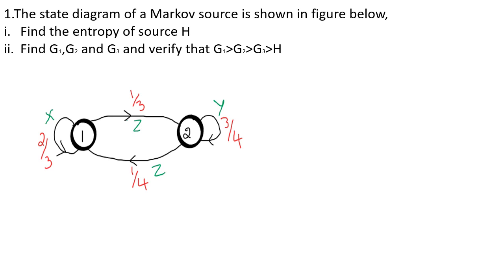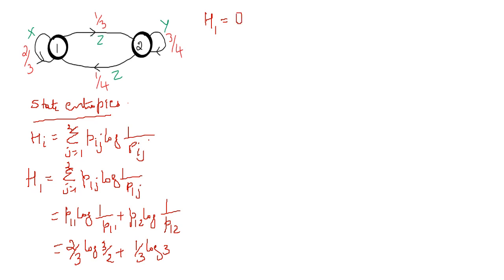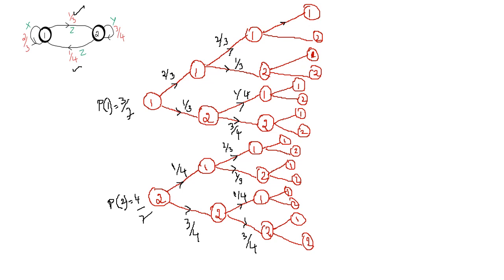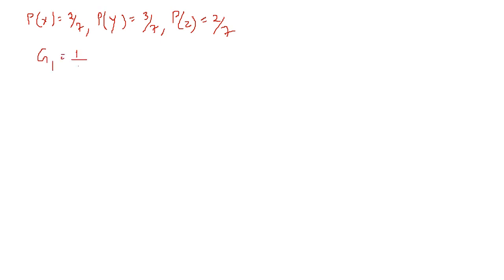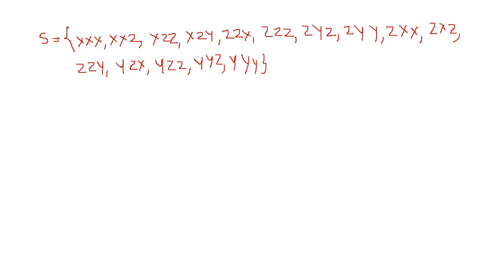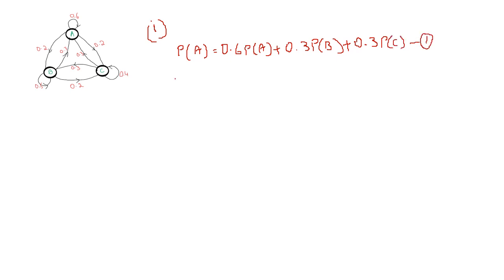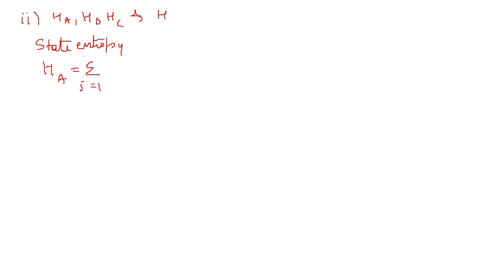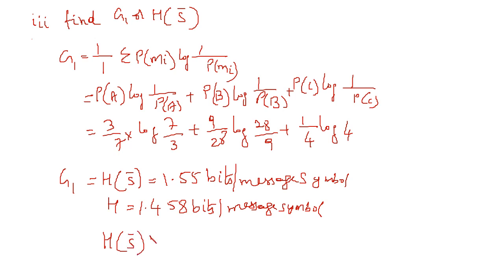VTU ITC 18EC54 M1 L10 PROBLEMS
Description of the video:

In this vedio problems on Markov Model is solved .